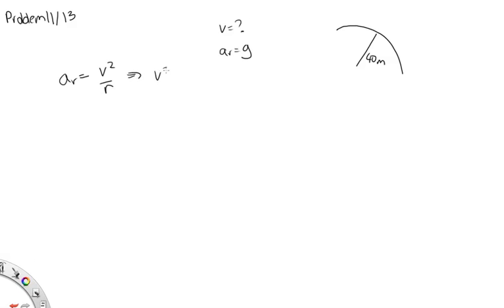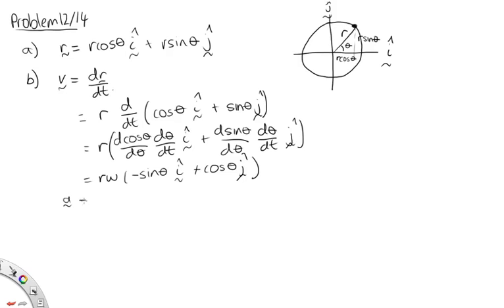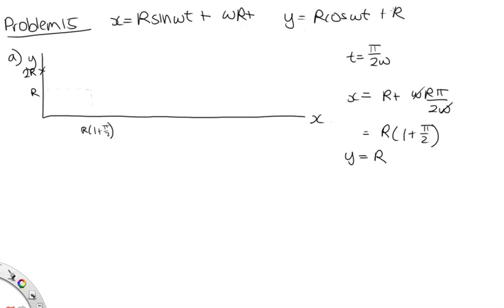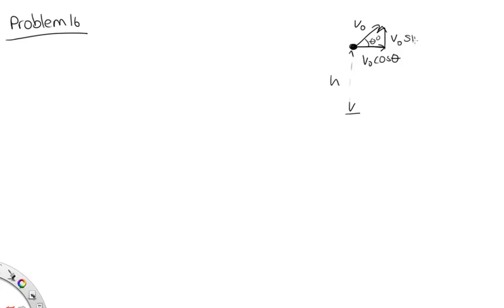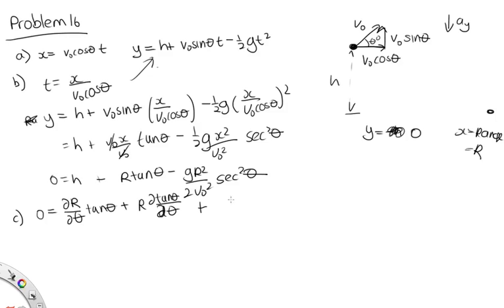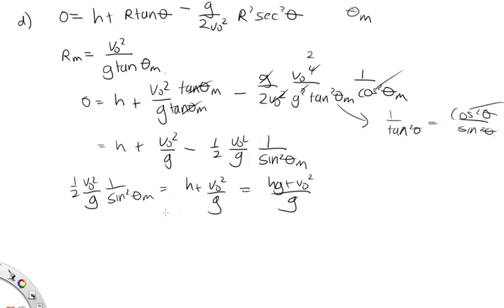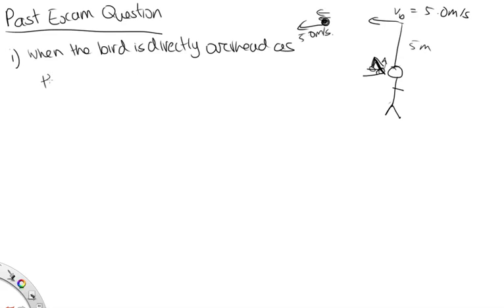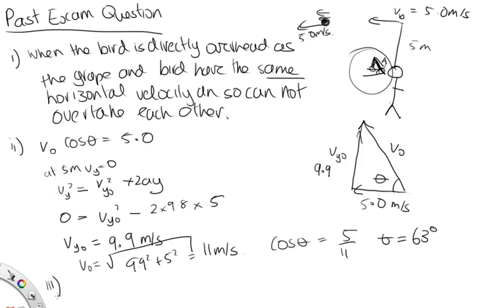Set 1 part 4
This video covers the solutions to question 11 onwards in PHYS 1121 and 13 onwards in PHYS 1131.